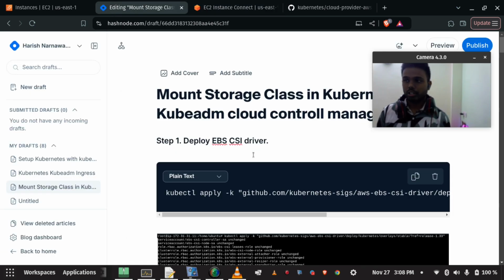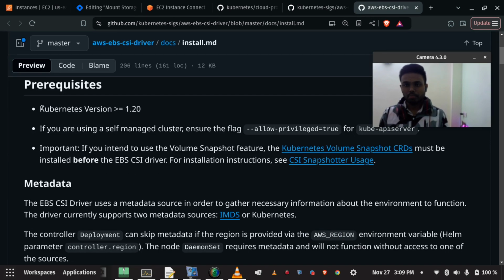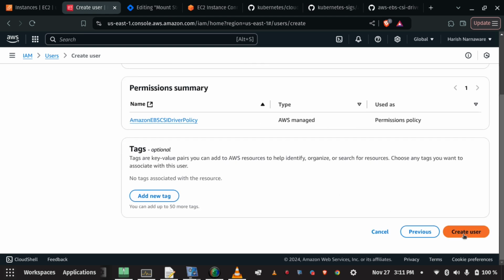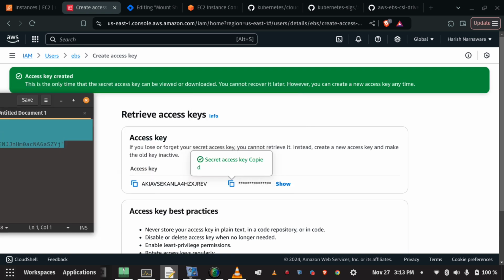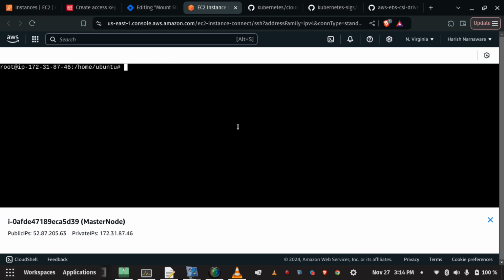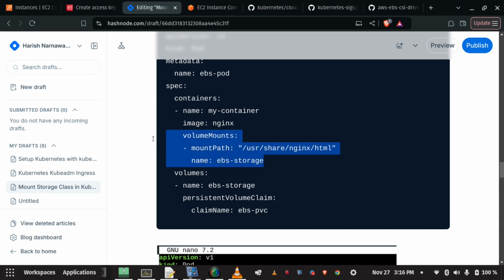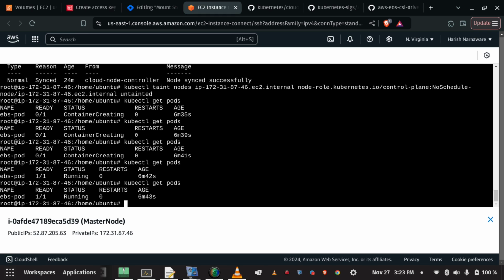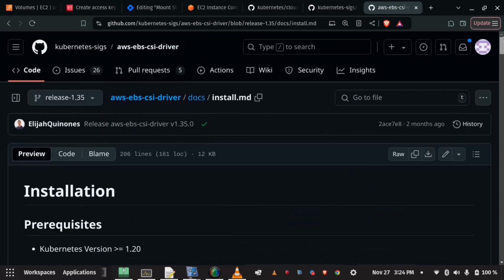Volume Provisioning Kubeadm Cluster | AWS cloud control manager